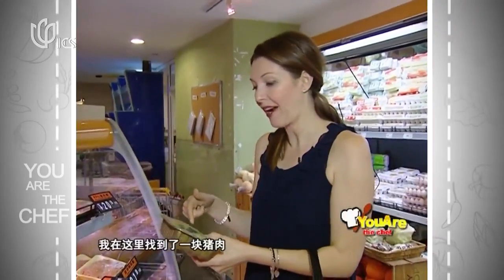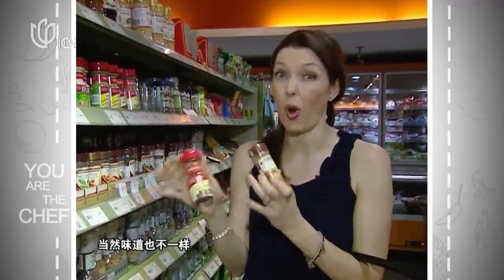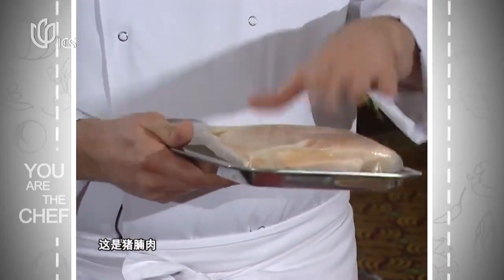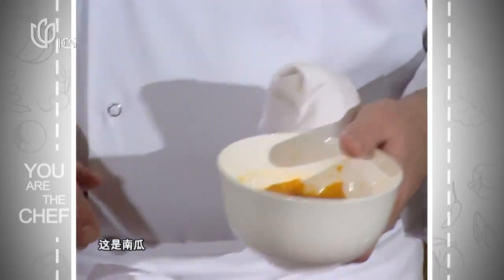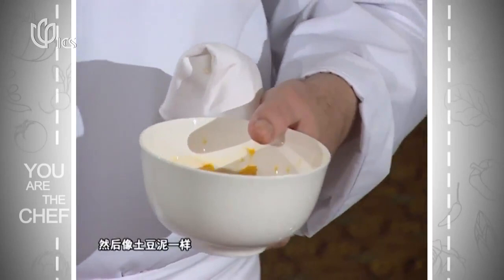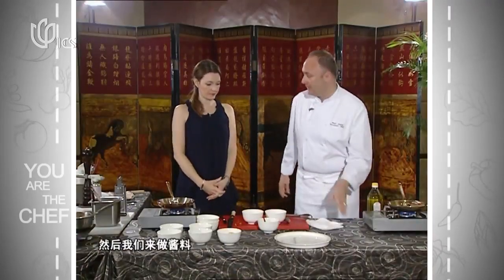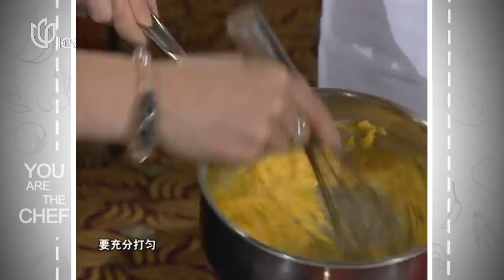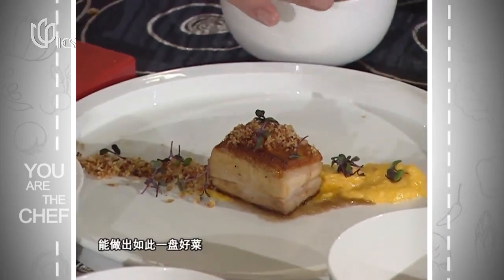《洋厨房》：肉桂蜜柚猪腩肉 洋厨房 20240416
洋厨房 推出的一档全新理念的时尚类服务性栏目，云集了上海一流的厨师，汇萃了世界各地的美味佳肴。